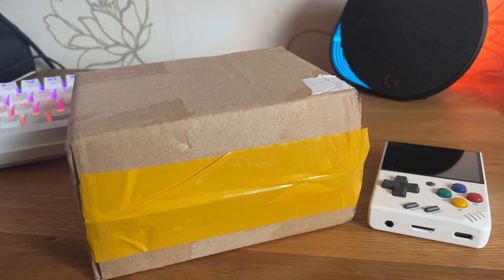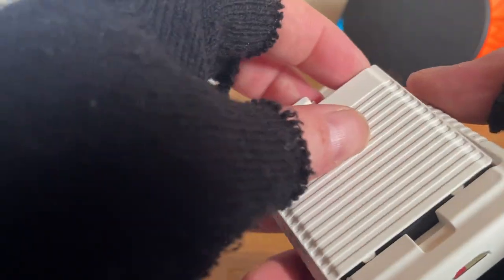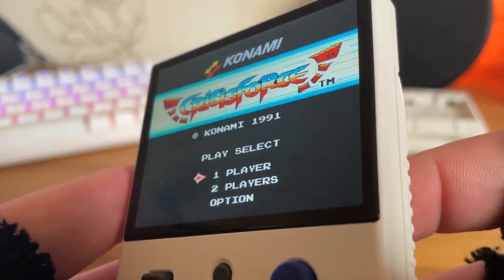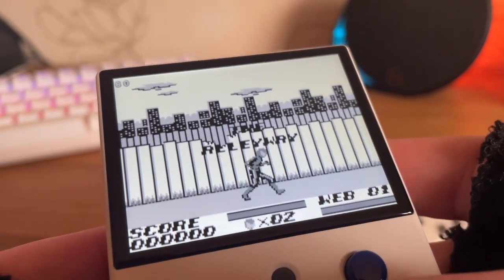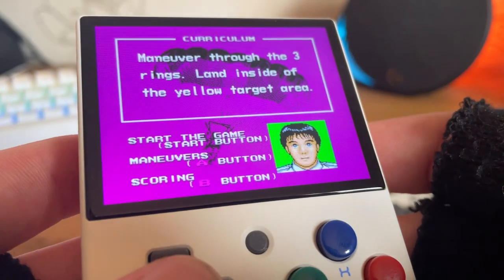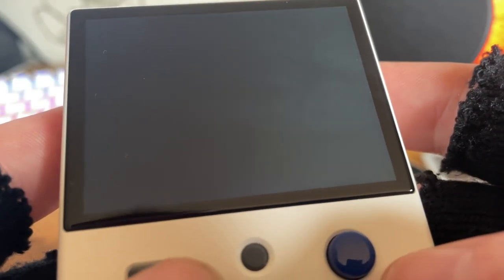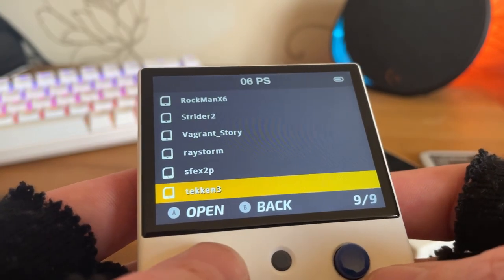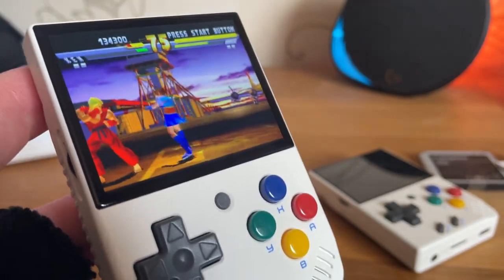New Miyoo Mini - With a New IPS Screen & Bigger Battery 🔋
In today’s video we will be checking out one of my personal favourite handheld of all time the new and improved ‘Miyoo Mini with a bigger battery and new vibrant screen…it’s brighter and better version…so let’s see just how good it is and if it makes it even better exsperience?

Love to know what you think of the new Miyoo Mini, will you be picking one up? I strongly suggest you do!

Link to buy the new Miyoo Mini

Link to miyoo mini skins